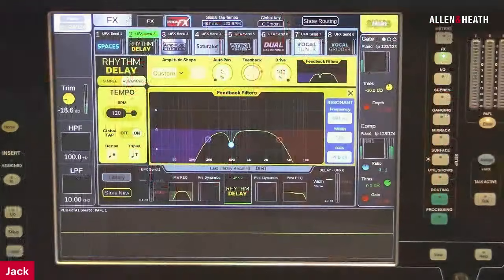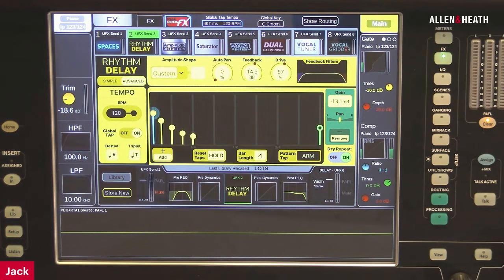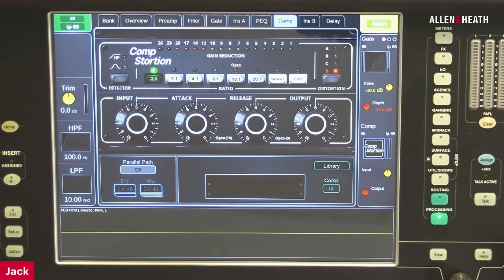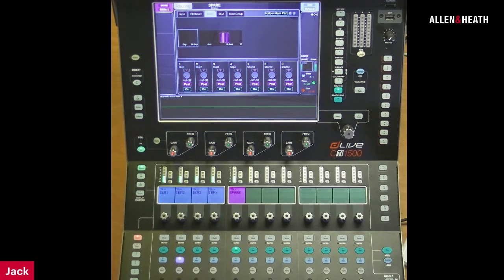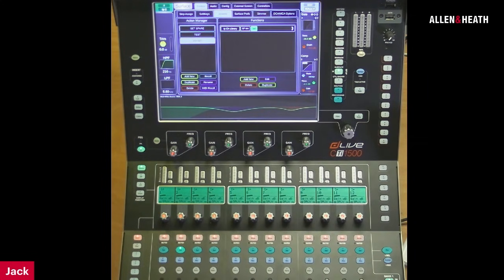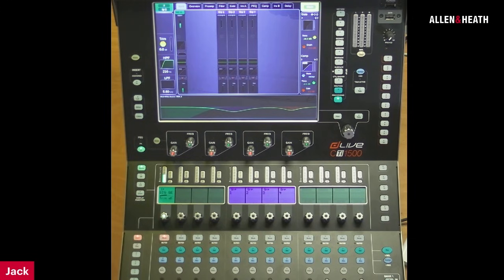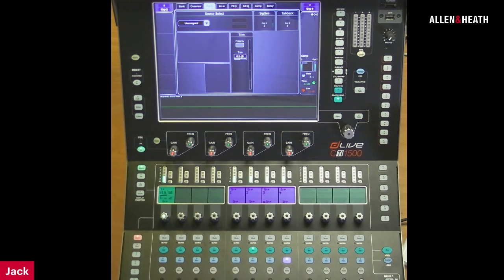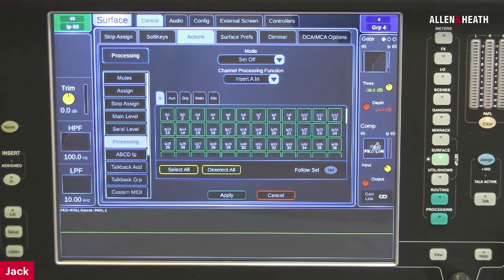dLive V2.1 Q&A Live Stream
Join Product Specialist Jack Kenyon for a deep dive on all things dLive V2.1.

We'll be covering all the new features and tools including -

Rhythm Delay
CompStortion, our new DEEP compressor model.
Actions updates
RF Integration Support for Shure SLX-D devices
Group to Group routing
Mute Group override
Scene Safe overlay
Peak Limiter 76 Gain Link mode

Can't wait? For details on these and all the new features in dLive V2.1 visit our

*This video has been edited to remove an inappropriate Q&A comment, and we apologise to anyone who saw the live broadcast.